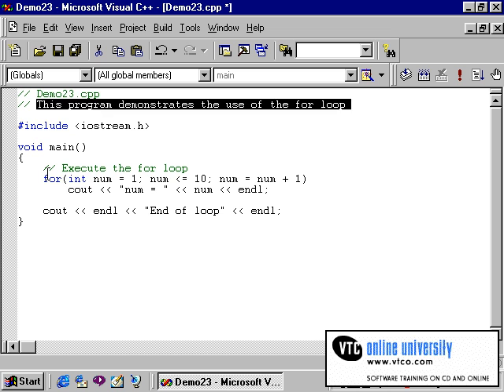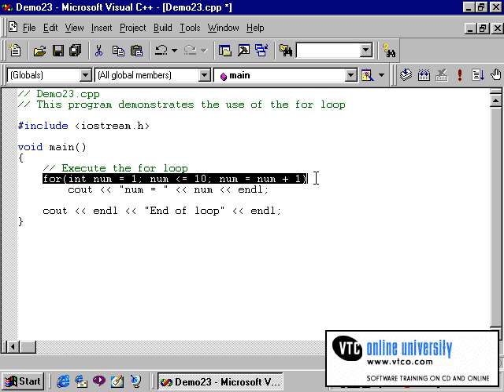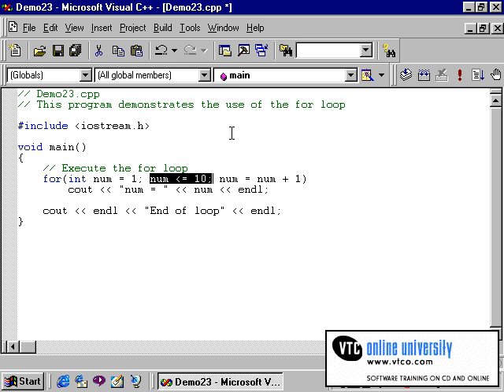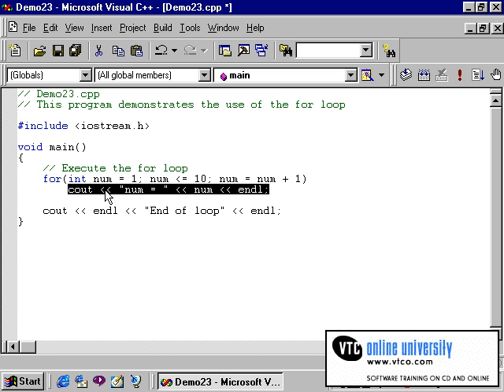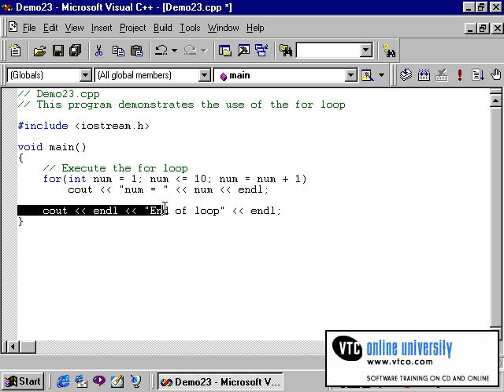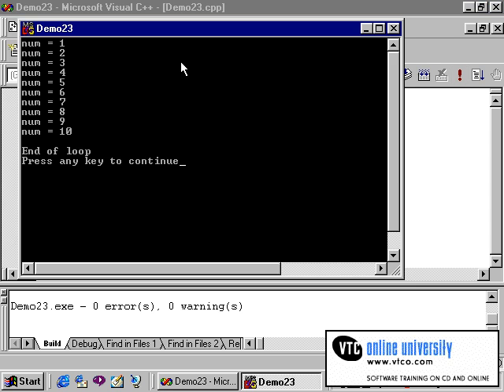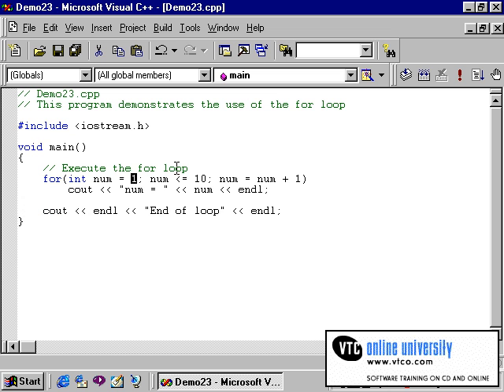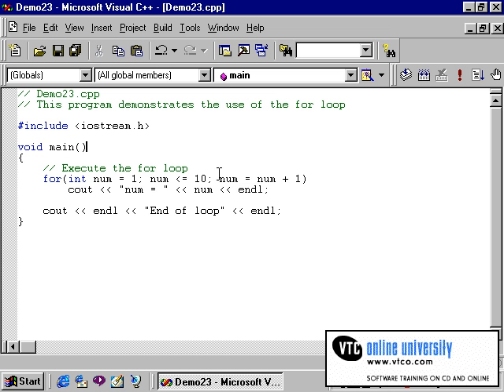Beginning C++ Programming: Lesson 40